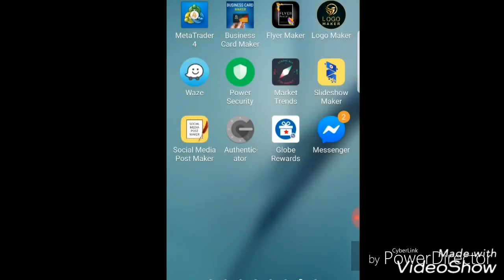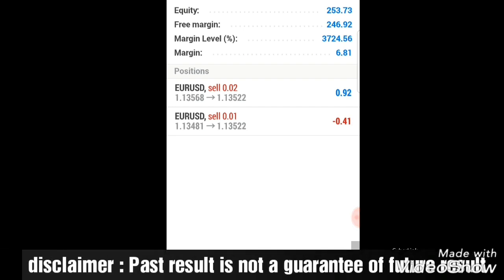How to multiply your money in forex trading hassle free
Simpliest easiest way to multiply your money in forex trading

1.  Sign up in your broker example
Tradersway.com get verified and deposit your desired amount $200 $500 $1500 or up.

2.  Sign up avail the intelligent AI software licenae that will trade for you.  Ask for the link of the person who shared it to you.

3.  We will help you set up your trade hassle stress free.
Download zoom cloud meeting app

Wait for your money to grow 40 - 150% in a month.  Withdrawable anytime through cash or bitcoin